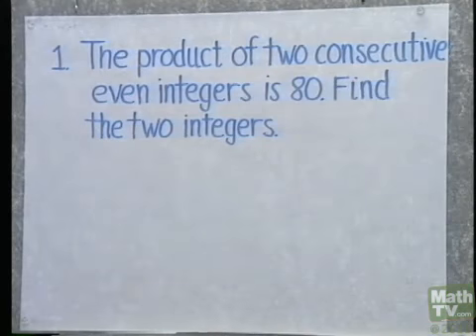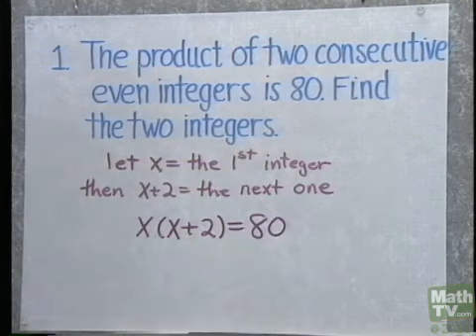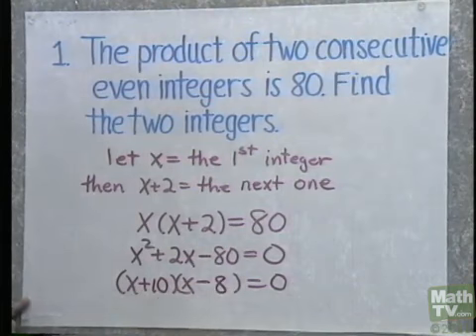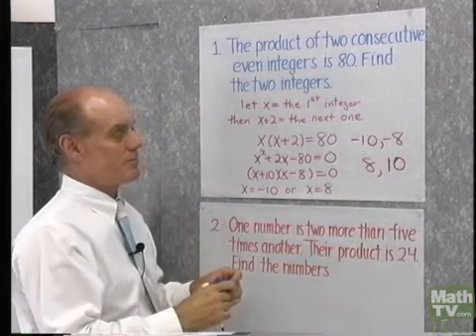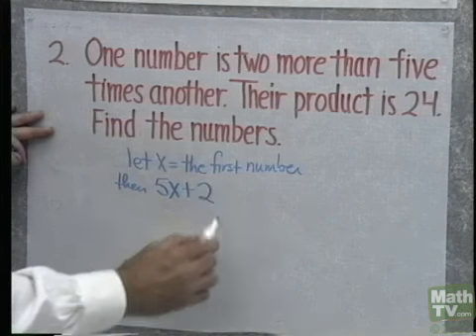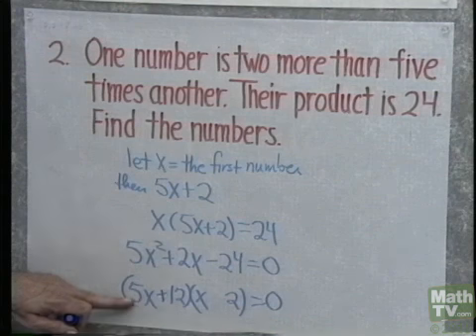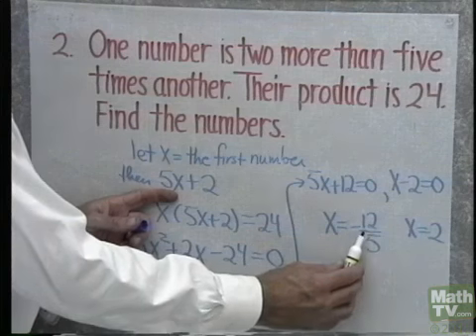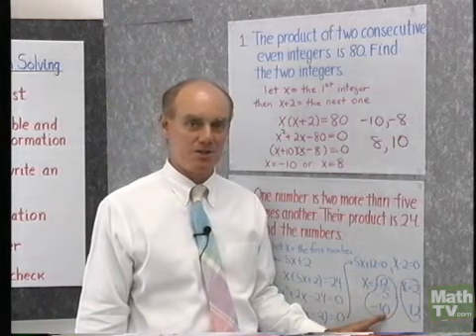Applications of Factoring: Mini-Lecture by Mr. McKeague